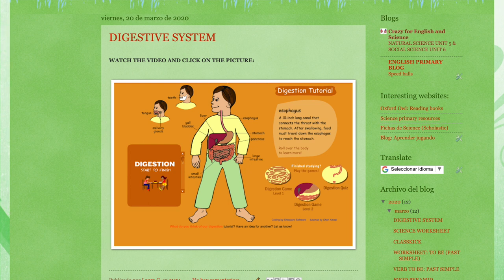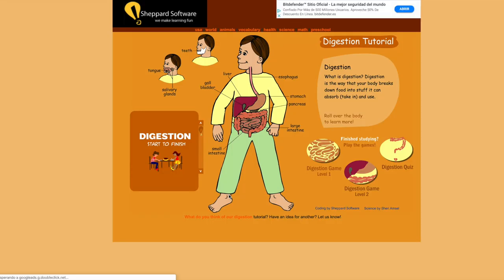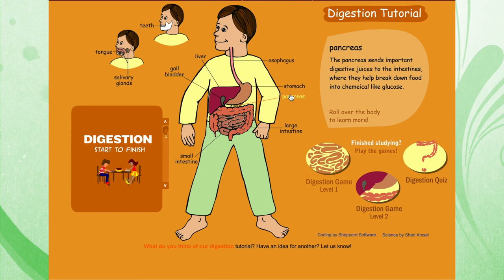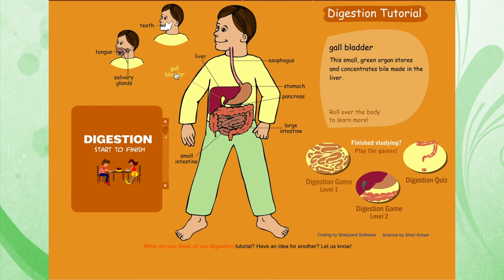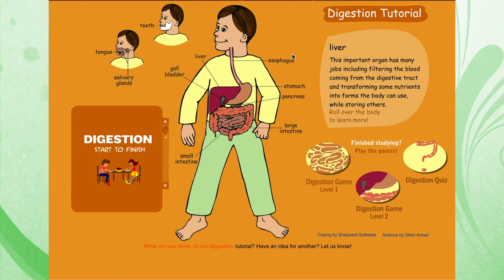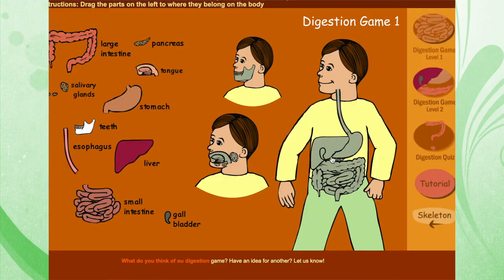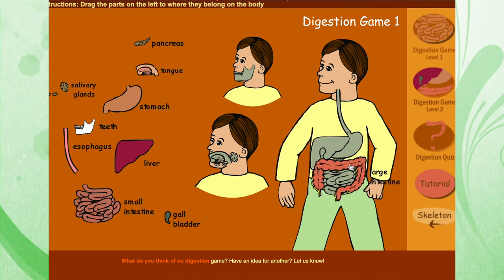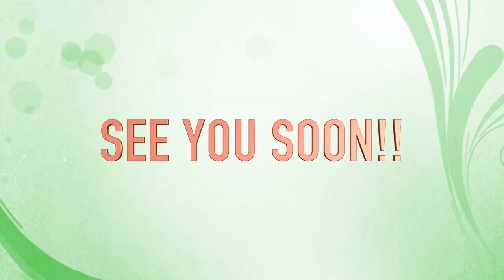Digestive system activity